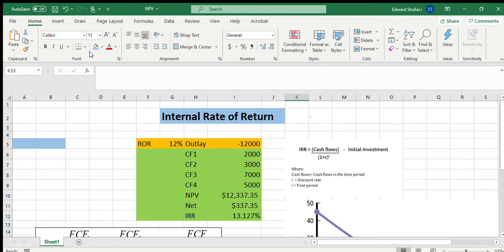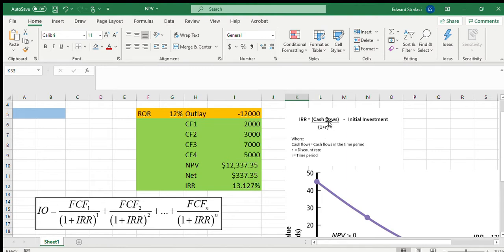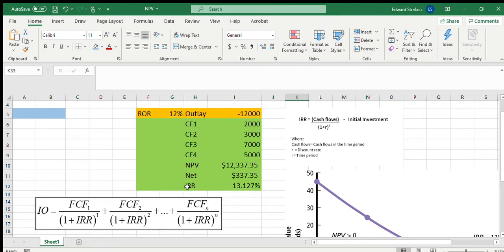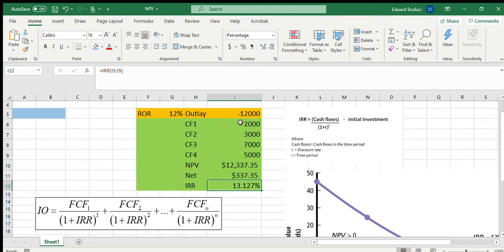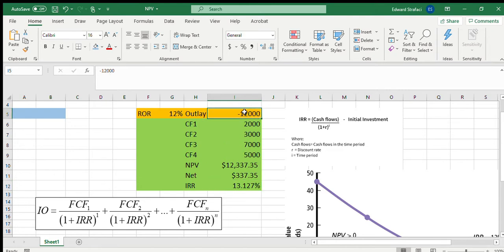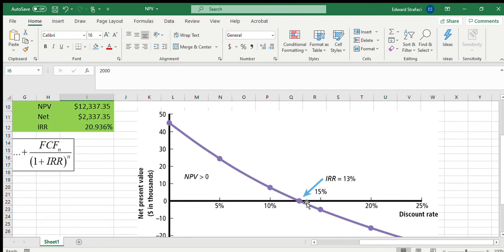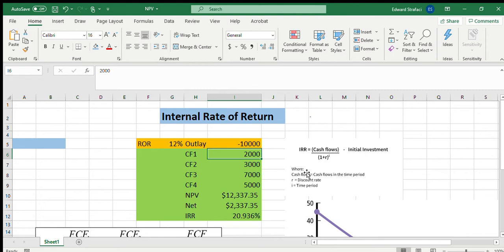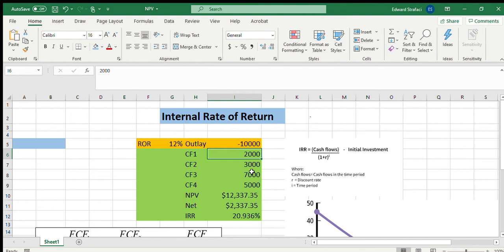Part 5 in a series on Capital Budgeting Techniques Internal Rate of Return.